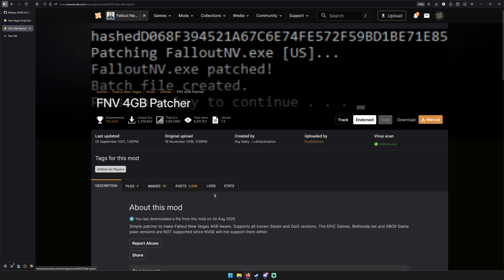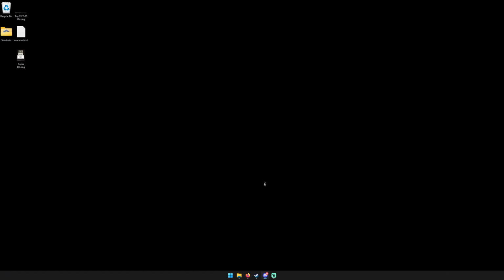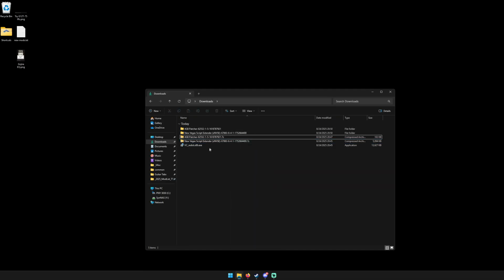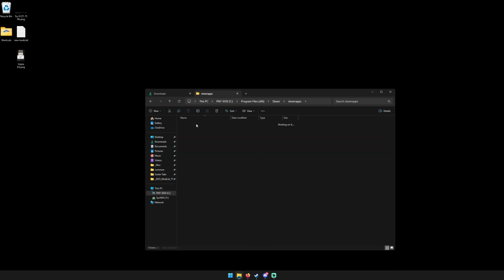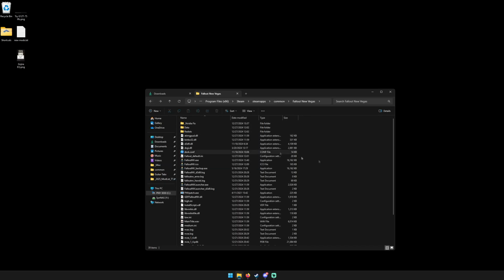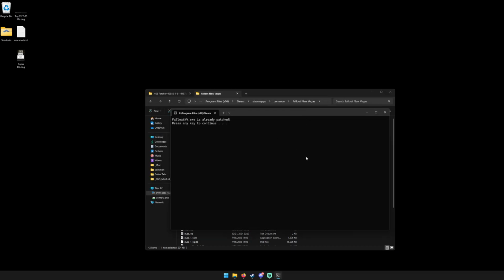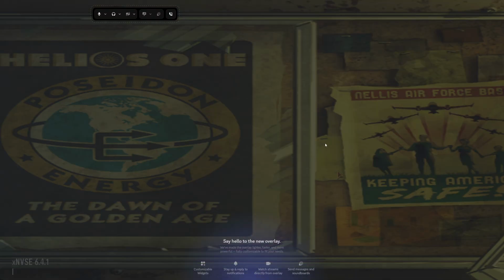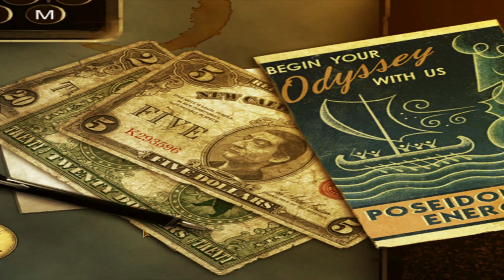How to Install xNVSE and 4GB Patcher for Fallout New Vegas 2025 Tutorial (Windows)